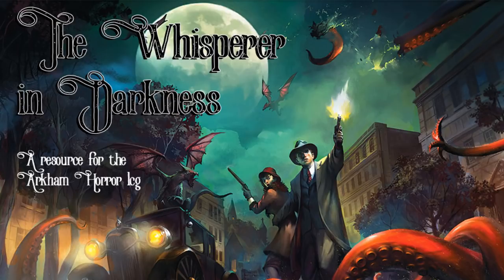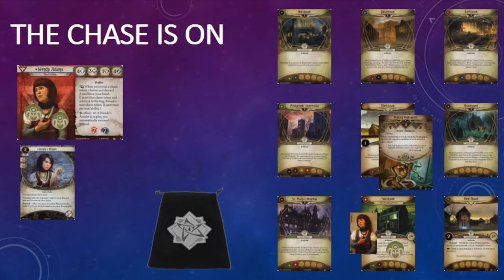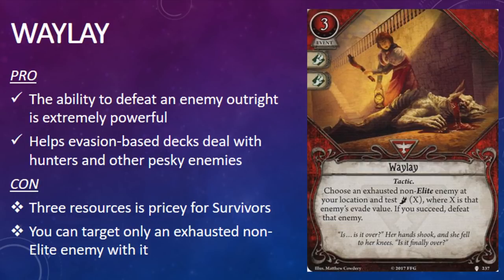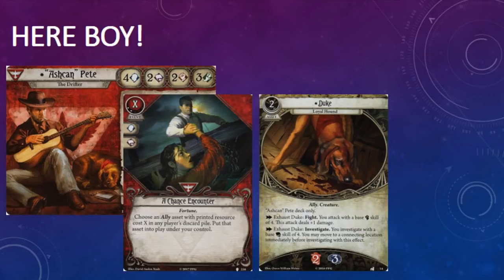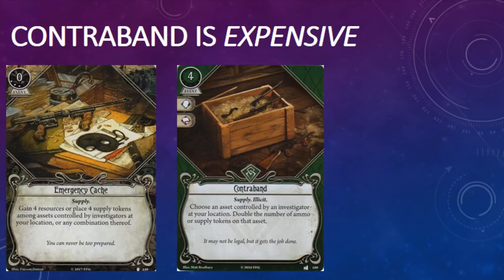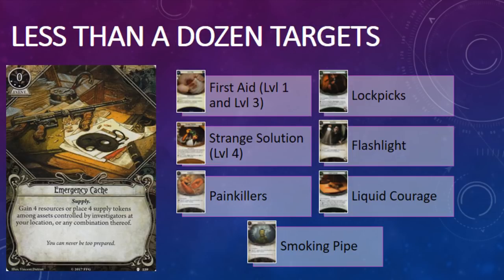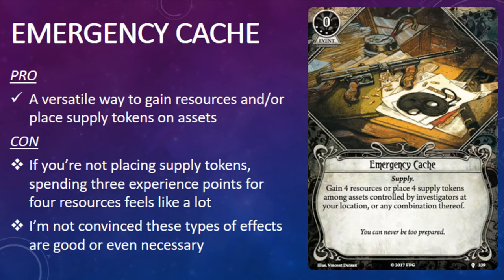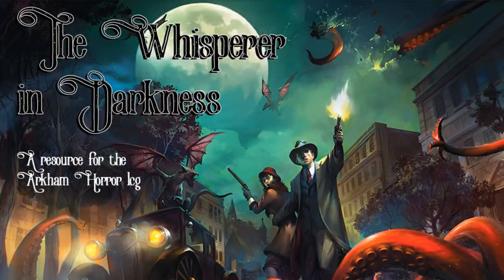Arkham Horror LCG - The Pallid Mask Survivor and Neutral Card Review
Manfromleng reviews the Survivor and Neutral cards in The Pallid Mask, the fourth Mythos pack in The Path to Carcosa Cycle for the Arkham Horror LCG, a living card game by Fantasy Flight Games. CC licensed music from the album Lovecraft Memories by Zreen Toyz.